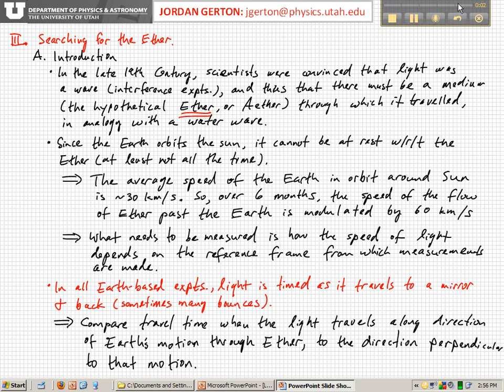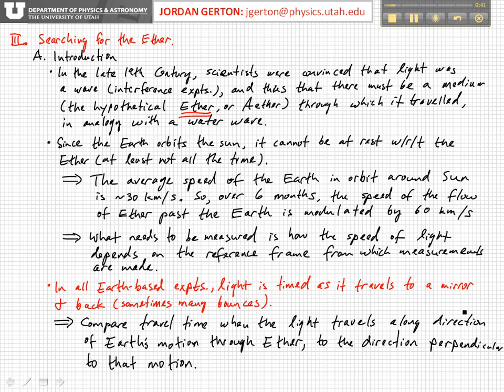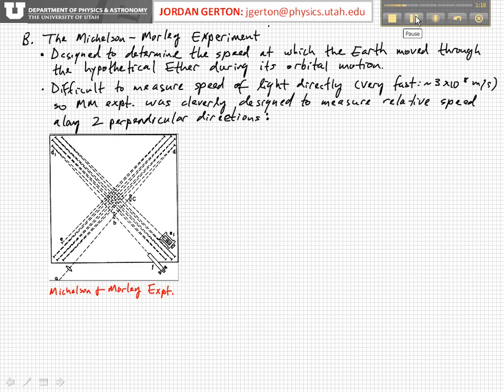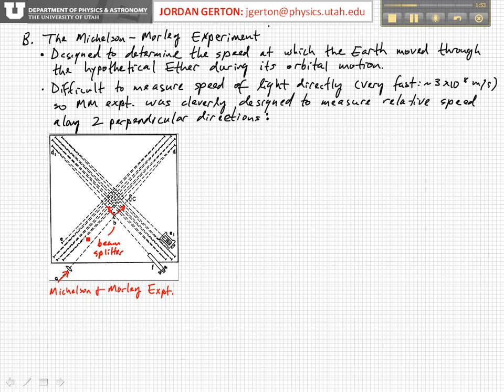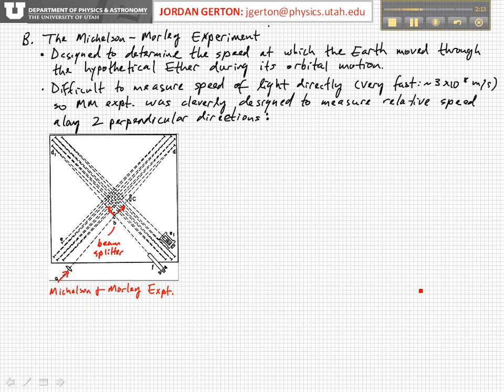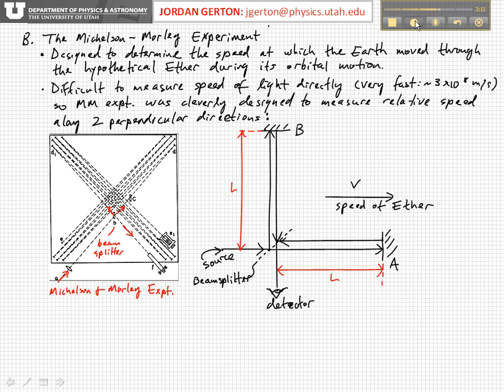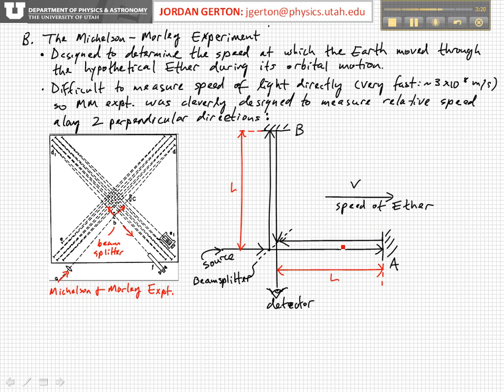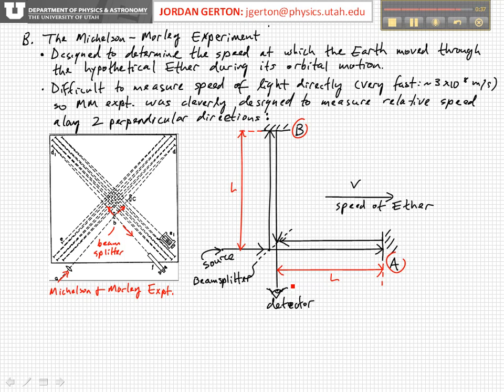PHYS3740 Lecture3-2 Search for the Ether